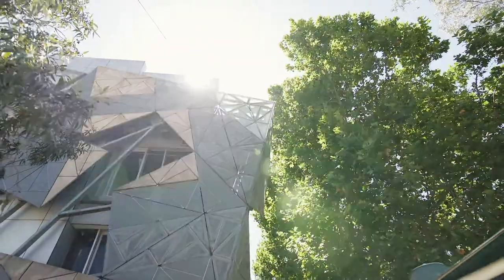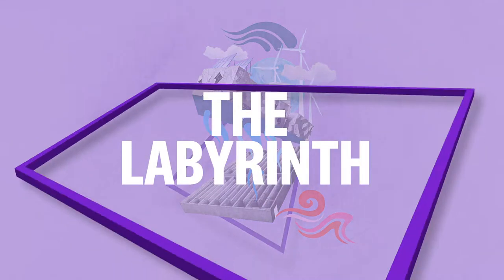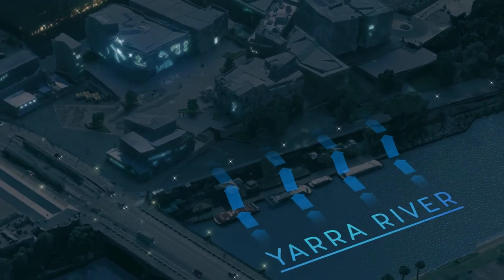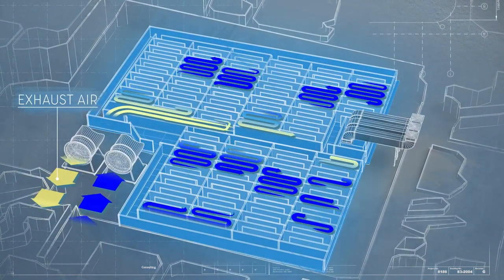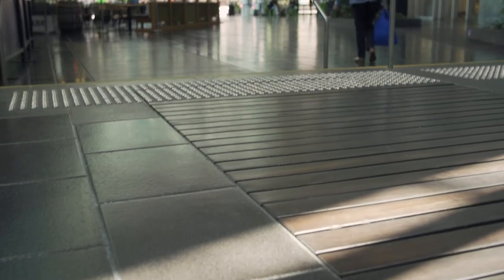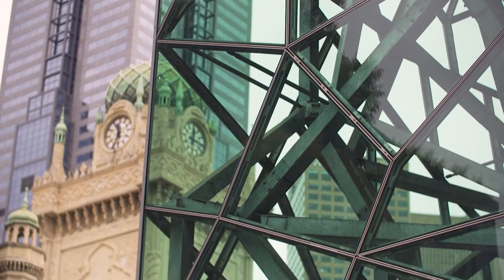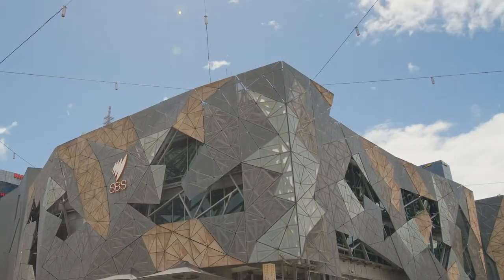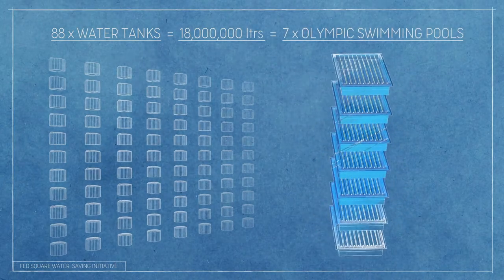The underground maze beneath Fed Square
Did you know there’s a giant maze underneath Fed Square? Taking inspiration from natural building techniques dating back to the Romans, the maze takes cool air from the Yarra’s morning mists to regulate the temperature – green and energy-efficient as you like. From this passive aircon system, to saving water and using solar power, our sustainability initiatives all culminate in Fed Square being a carbon neutral precinct!

This is the third episode of our new mini-doco series which shines a light on some of our favourite stories of Fed Square and the fascinating features that make our precinct anything but square!

World-class art galleries and installations. A diverse range of food and drink. Thrilling, extraordinary events that capture the hearts of Melburnians year after year. Fed Square is anything but square. Since opening in 2002, Fed Square has seen more than 100 million visits and been named the 6th Best Public Square in the World. Frankly, we’re slaying out here and it’s nice to be recognised.